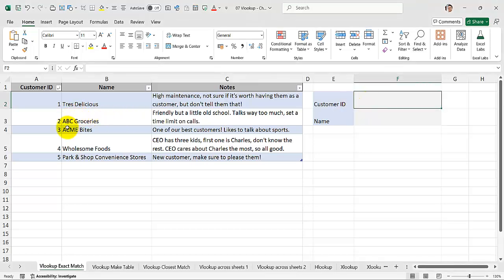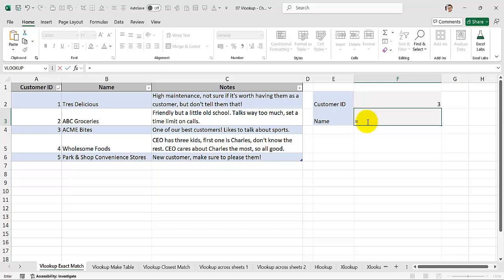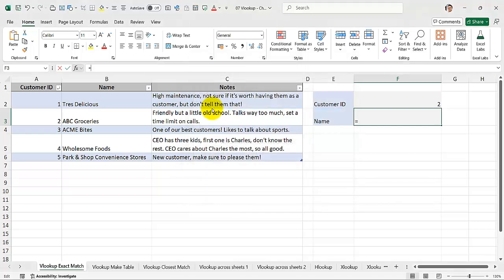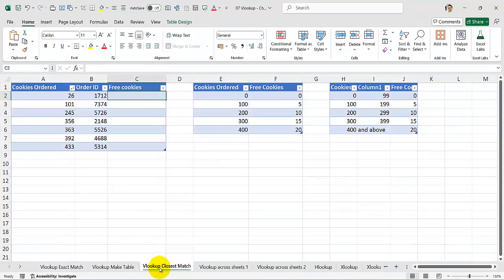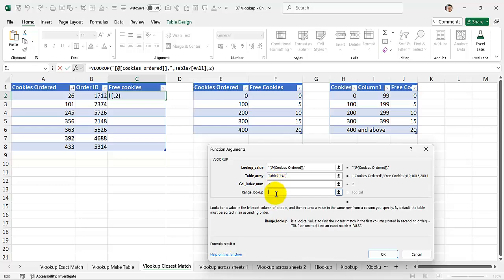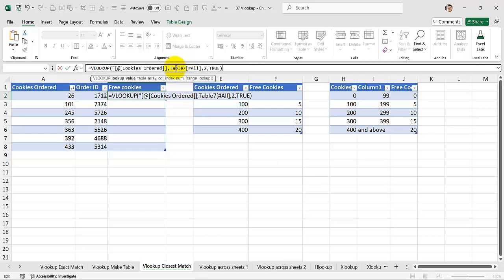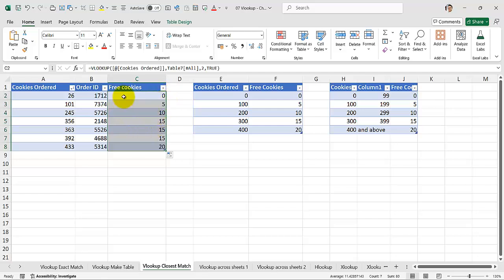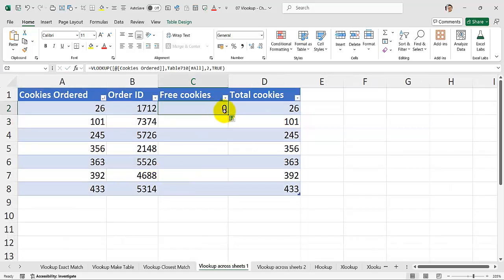VLookup Example Cookies